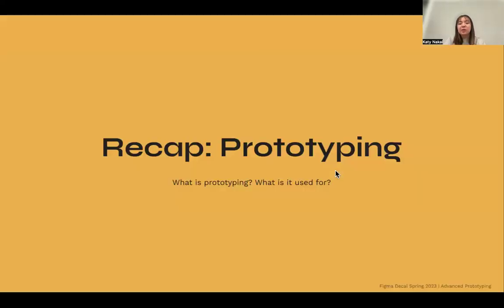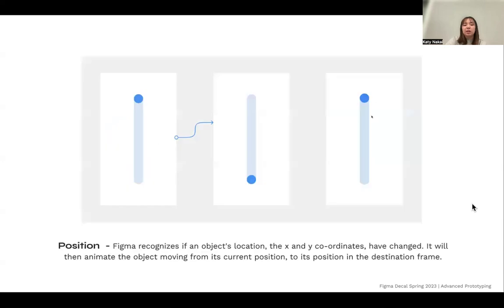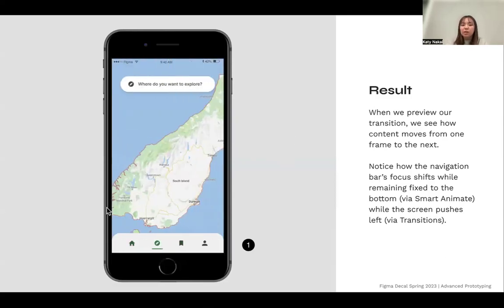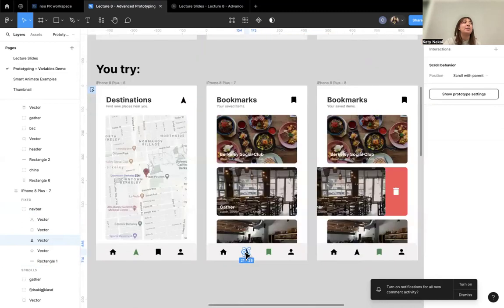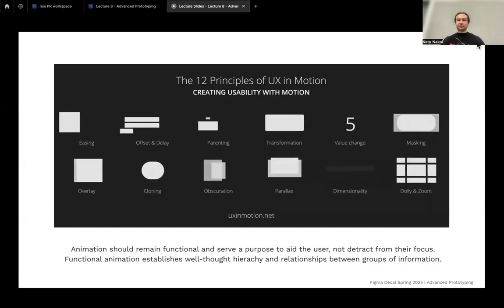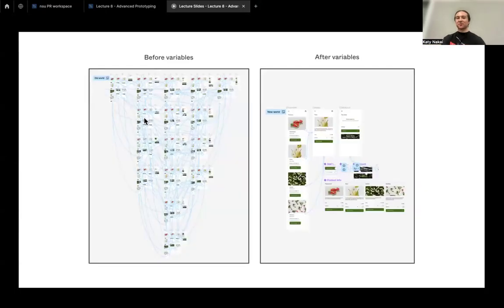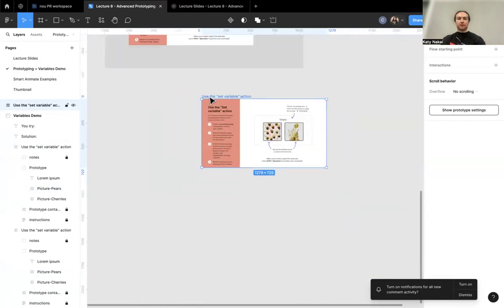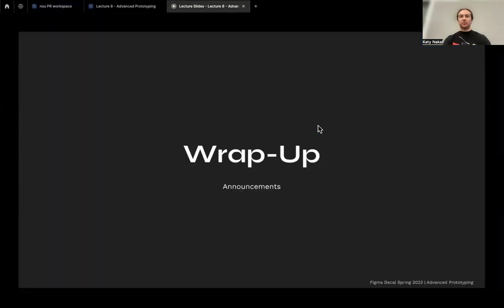[Sp24] Lecture 8 - Advanced Prototyping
Lecture 8: Revisiting prototyping to dive more deeply into smart animate and UX animations.

Presented by Katy Nakai and Christopher Bannon